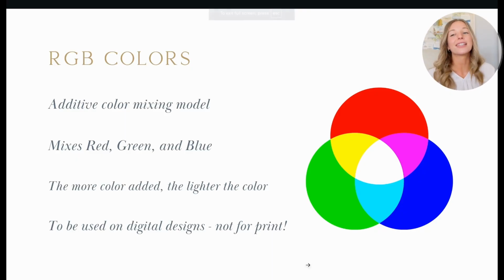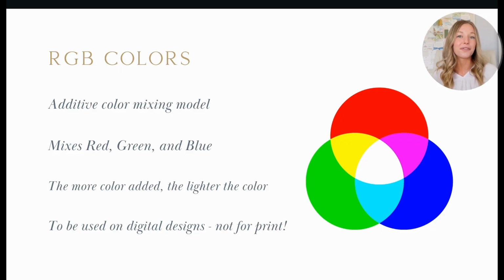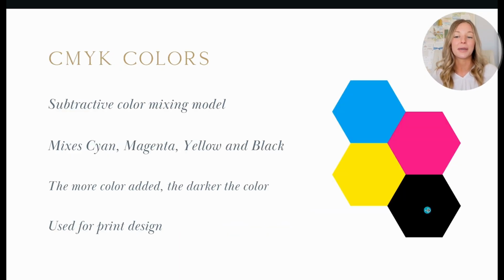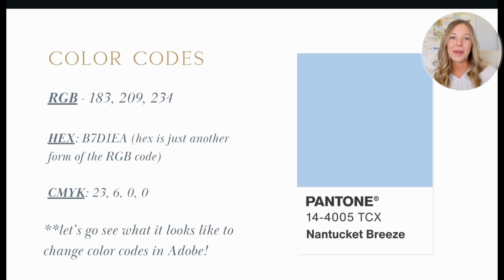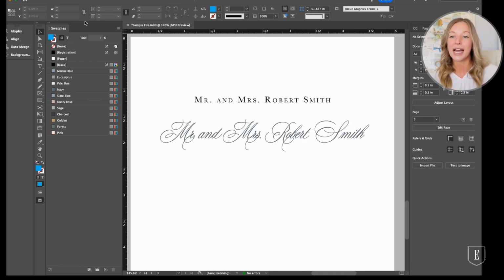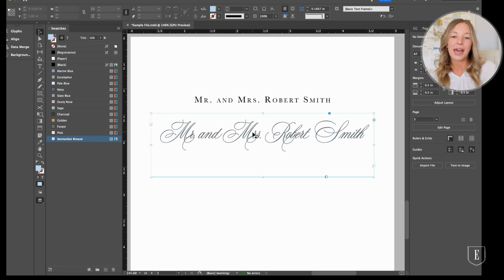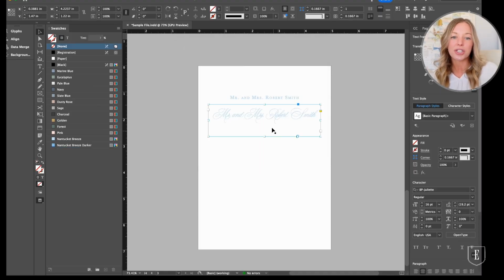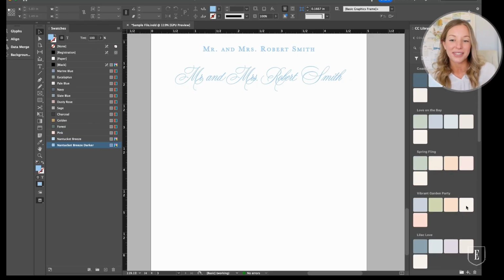How to Create Color Palettes in Adobe InDesign [Tutorial for Stationers]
Struggling to choose the perfect colors for your stationery designs? In this tutorial, I’ll show you how to create custom color palettes in Adobe InDesign so you can ensure your designs print beautifully every time!

📌 What’s your signature stationery design style?

🌈Want my color palettes PLUS other design tools?

💌 My signature stationery course, The Stationery Academy is coming SOON!

Thank you for tuning in! Every week I share BRAND NEW CONTENT geared towards stationery designers and small business owners.